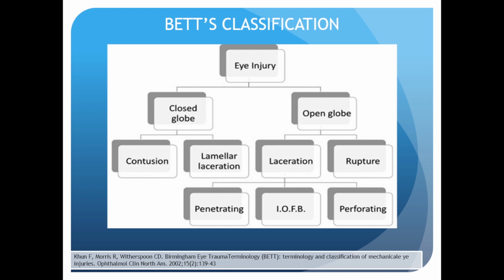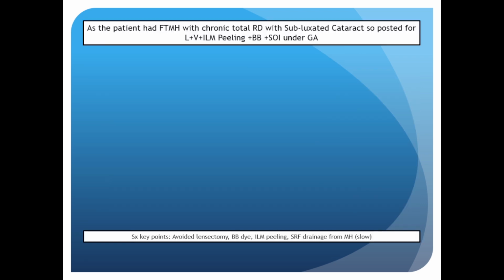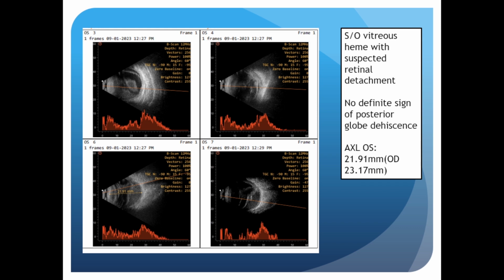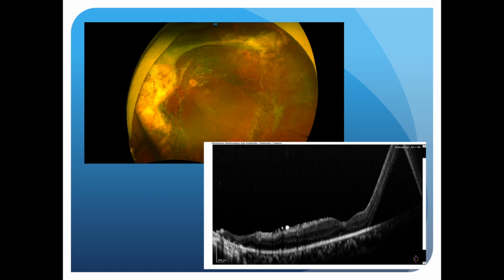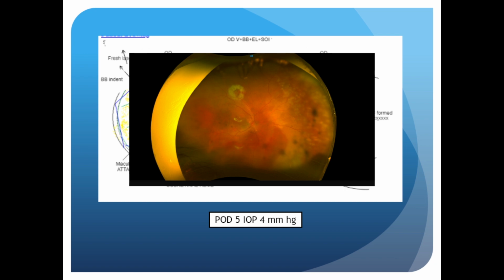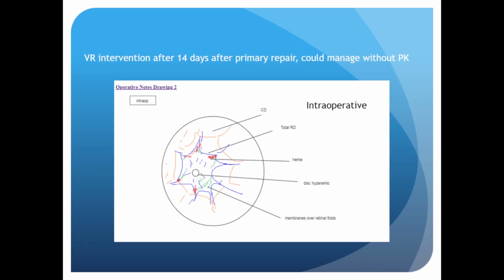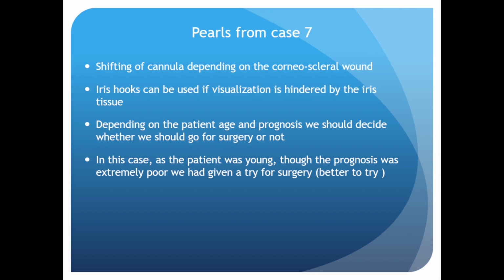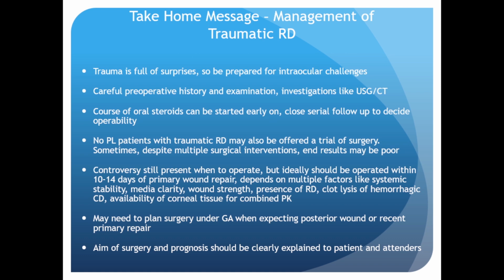Secondary Management of Post-Trauma Related Retinal Detachment, Dr. Abhishek Tripathi, 07 Sep 2023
Topic: Secondary Management of Post-Trauma Related Retinal Detachment
Presenter: Dr. Abhishek Tripathi
Moderator: Dr. V. Jaya Prakash